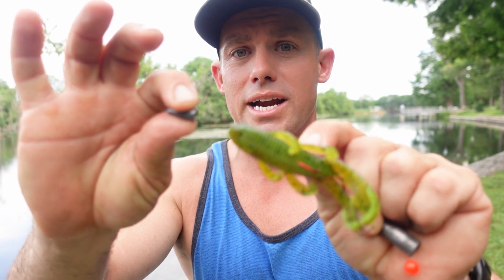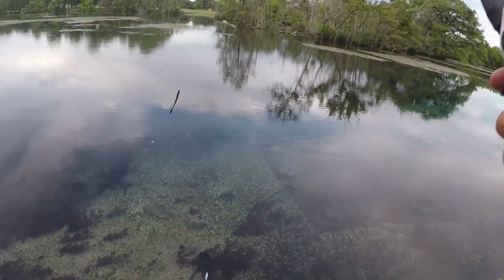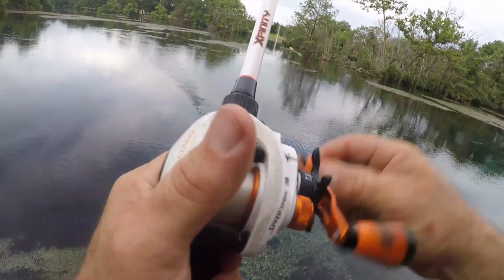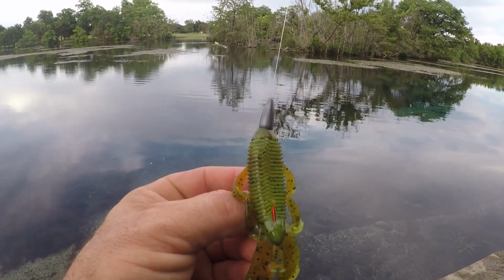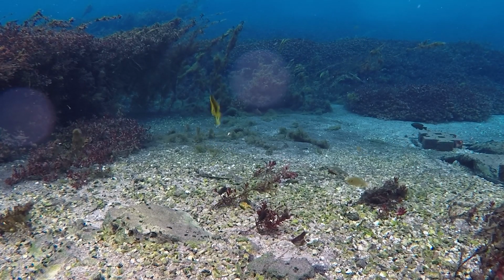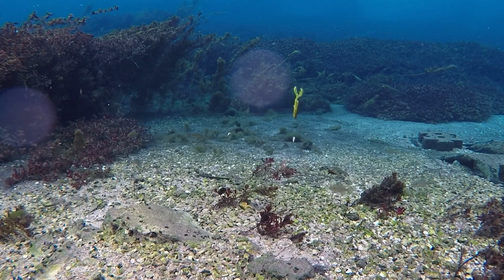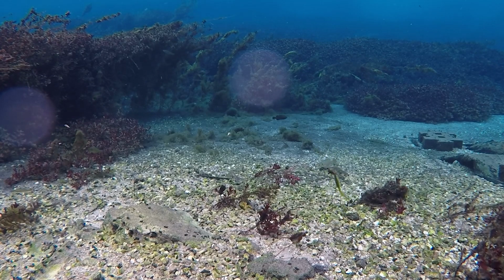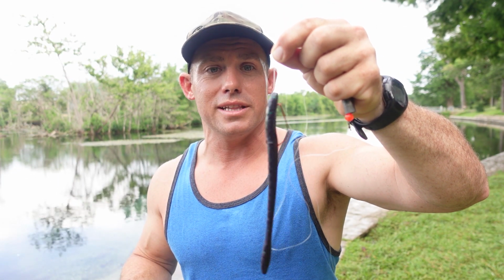How to Catch More Bass in Ponds! TEXAS Rig Vs Carolina Rig! Underwater! You Decide!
I wanted to see what these two lures look like underwater and see the differences. These 2 Lures helped me to 10X my catches in ponds. The Carolina Rig during the Summer is one of the best lures to get super long cast out of and catch monster bass. The Texas Rig is a year round bait that can catch bass in a pond shallow, deep, swimming, and in almost every inch of a pond. Try both of these lures and you will catch more bass.

Buy All Catch Co made fishing tackle below at Karls, click the link for Googan Baits, BioSpawn,
1000 Fish, Googan Squad
Some of the greatest tackle for a great price.

What I USE for FISHING!
Lews Spinning Combo
Lews Baitcaster Combo
Abu Garcia Combo
Fishing Braid
Fishing Mono Line
Nikko Helgrammite
Googan Zinger Spinnerbait
Googan Mondo Kit PRO
Googan Mondo Kit
Amazon Roostertail Kit
Rebel Crankbaits Kit
Crappie Magnet Kit
Panfish Magnet Kit
Go Pro 5 Black
Sony ZV1 Vlogging Camera
Rode Micro Shotgun Mic
HP Pavillion Editing Laptop
Editing Software Adobe Premiere